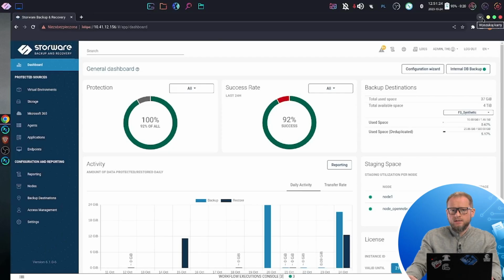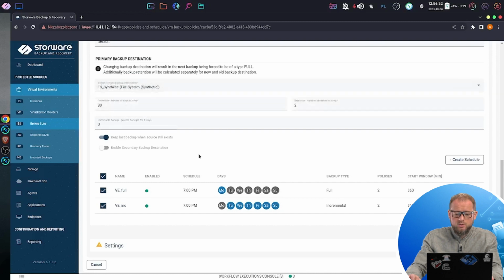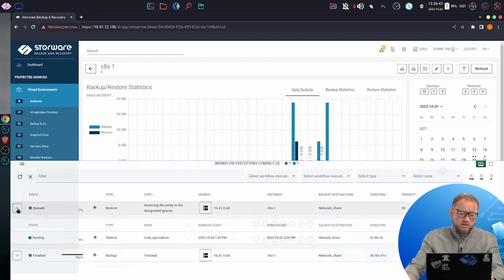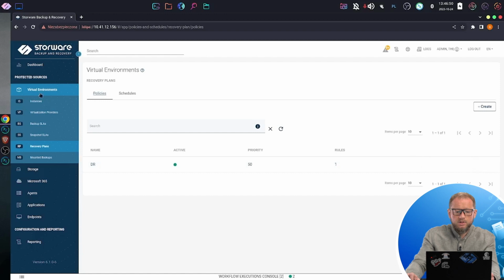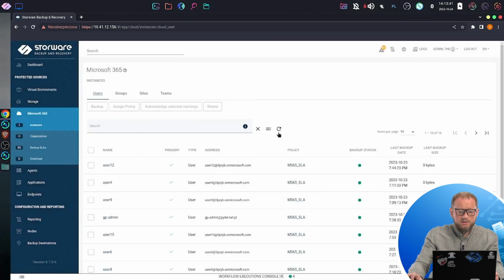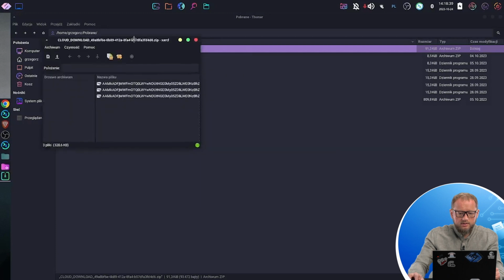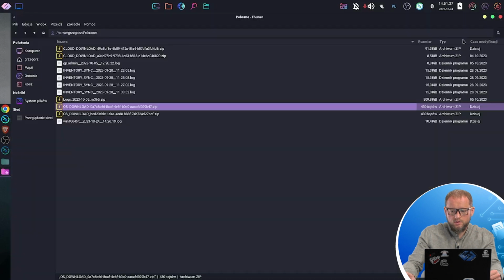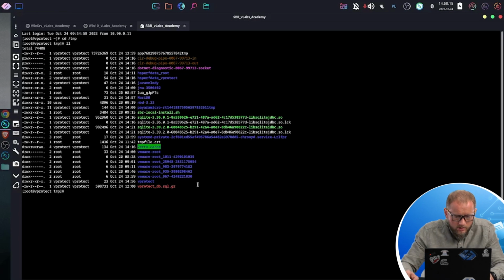Main Functionalities of Storware Backup and Recovery | Storware Academy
Discover the seamless backup of virtual machines, robust storage protection, and versatile OS Agent integration in action. Grzegorz Pytel, Presales Engineer, will show you the main features of Storware Backup & Recovery solutions. Watch the video for simplified, fortified data resilience!